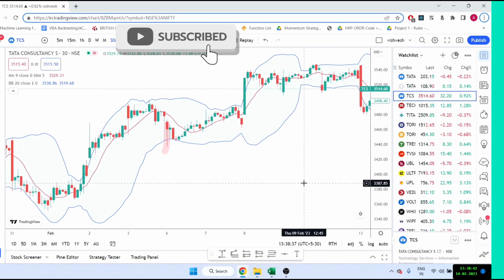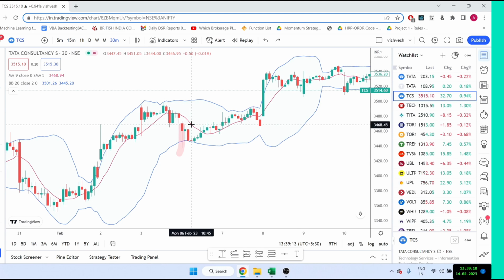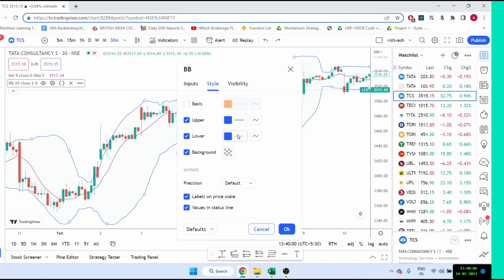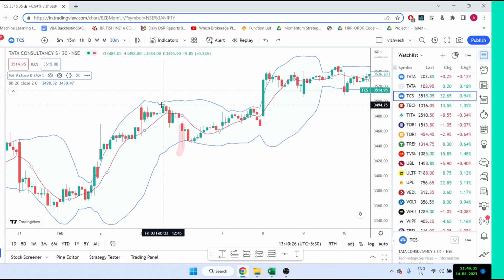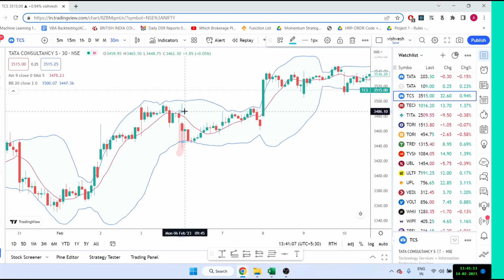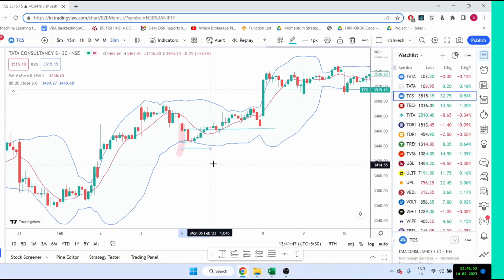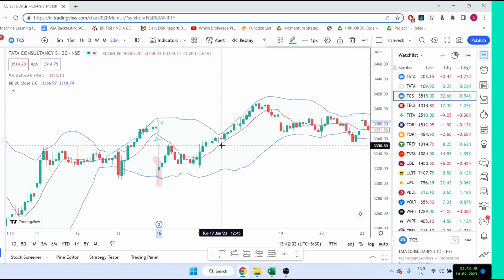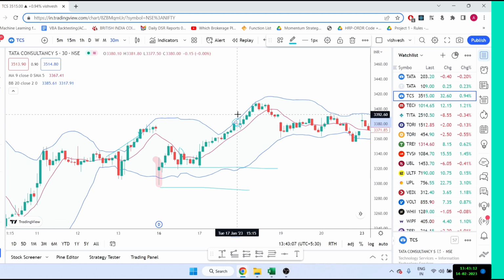Master Bollinger bands in Action:How to make smarter trader#trading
Bollinger Bands are a technical analysis tool created by John Bollinger in the 1980s, primarily used to measure market volatility and identify potential overbought or oversold conditions. The indicator consists of three lines, or bands, that are plotted on a price chart:

Middle Band (Simple Moving Average - SMA): This is typically a 20-day simple moving average (SMA), though the period can be adjusted based on the trader’s strategy. It serves as a baseline around which the other bands are placed.

Upper Band: This is the middle band plus two standard deviations. The upper band helps indicate potential resistance levels and may signal overbought conditions if the price approaches or exceeds it.

Lower Band: This is the middle band minus two standard deviations. The lower band represents possible support levels and may signal oversold conditions if the price nears or falls below it.

Key Insights from Bollinger Bands:
Volatility Measurement: The bands widen during periods of high volatility (price fluctuations) and contract during low volatility. This reflects changes in the standard deviation, which is sensitive to price movement.
Trend Analysis: In trending markets, prices may "walk" along the upper or lower bands, suggesting sustained momentum.
Trading Signals:
Overbought/Oversold Conditions: When prices reach or breach the upper band, the asset might be overbought, potentially signaling a price reversal. Conversely, touching or falling below the lower band may suggest oversold conditions.
Squeezes: When the bands contract significantly (indicating low volatility), this "squeeze" can suggest a potential breakout in either direction.
Usage in Trading
Bollinger Bands are often combined with other indicators to increase the reliability of signals, as they do not predict the direction of price movement but highlight potential areas of interest for trading opportunities

"Today, we’re diving into Bollinger Bands — a powerful tool that helps traders analyze price volatility and spot potential buy or sell opportunities.

Developed by John Bollinger, this indicator includes three bands on a chart:

Middle Band: This is a simple moving average, usually over 20 days. Think of it as the line that reflects the average price.
Upper and Lower Bands: These lines are set two standard deviations above and below the middle band, adjusting as volatility changes.
The bands widen during high volatility and contract when things are quieter. When the price hits the upper band, the asset might be overbought — potentially a signal to sell. When it touches the lower band, the asset could be oversold, signaling a possible buy.

Another feature is the Bollinger Squeeze — when the bands contract tightly around the price, suggesting a possible breakout ahead.

Pro Tip: Bollinger Bands work best when paired with other indicators, helping traders confirm trends and avoid false signals. They’re fantastic for giving insight into potential price reversals or continuation patterns.